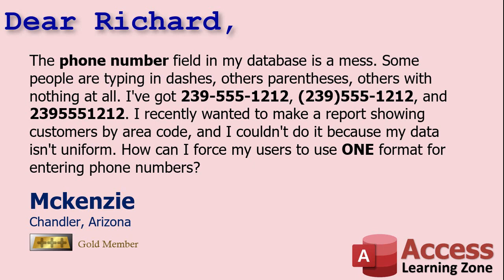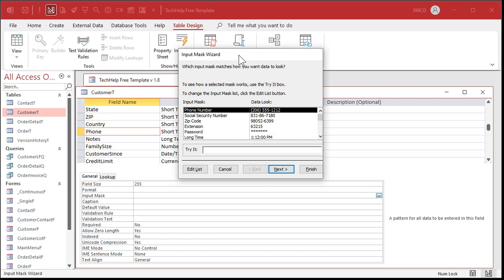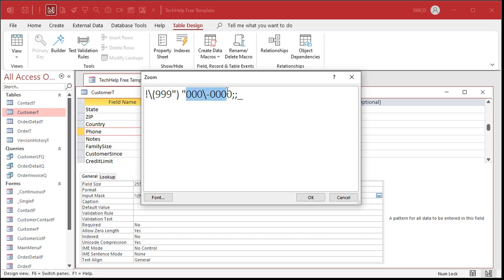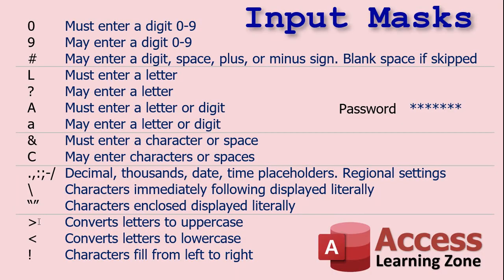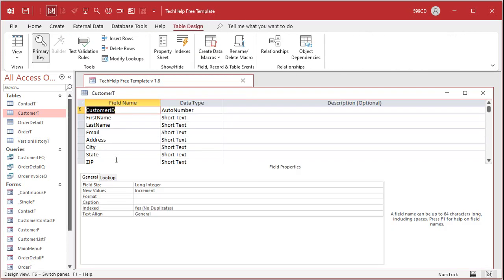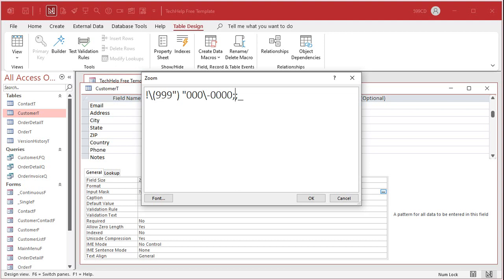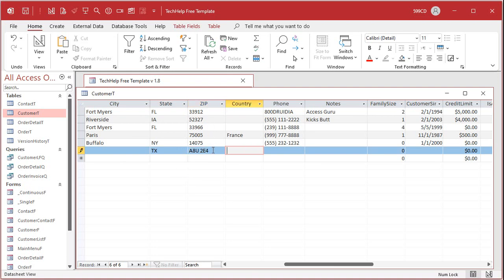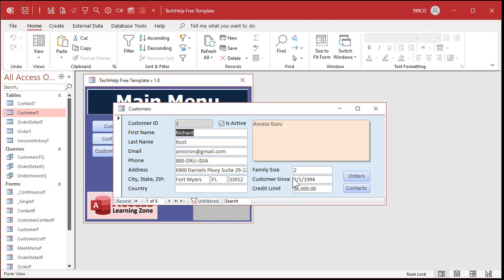How to Use an Input Mask in Microsoft Access. Telephone Numbers, ZIP Codes, Dates, More.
In this video, I will teach you how to use an Input Mask in your Microsoft Access tables and forms. We will create input masks for telephone numbers, ZIP codes, dates, and more.

Mckenzie from Chandler, Arizona (A Gold Member) asks: The phone number field in my database is a mess. Some people are typing in dashes, others parentheses, others with nothing at all. I recently wanted to make a report showing customers by area code, and I couldn't do it because my data isn't uniform. How can I force my users to use ONE format for entering phone numbers?

Silver Members and up get access to an Extended Cut of this video. Members will learn how to dynamically change the input mask based on another field. For example, for US & Mexico, use "00000" for the ZIP code. For Canada use "L0L 0L0" for the Postal Code. Same field, different input masks. We'll use a little VBA to swap them on the fly.